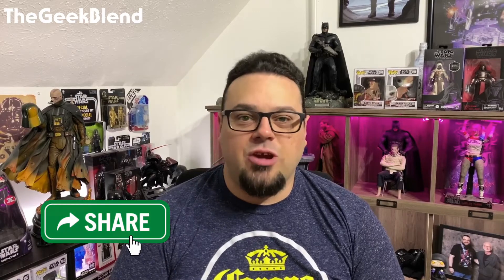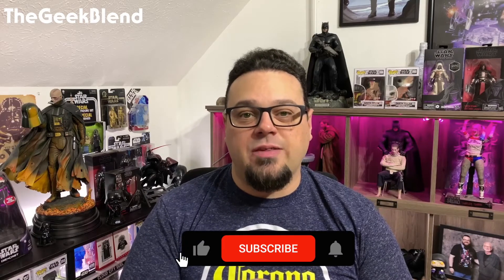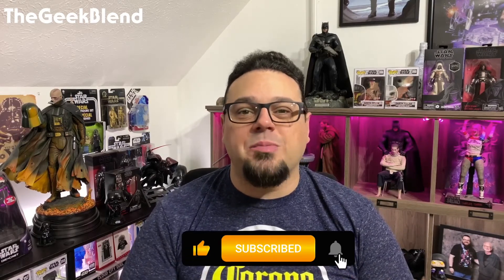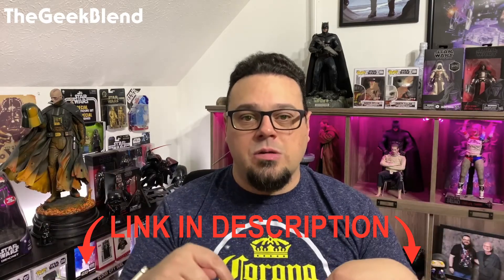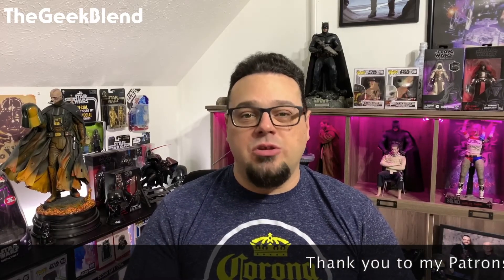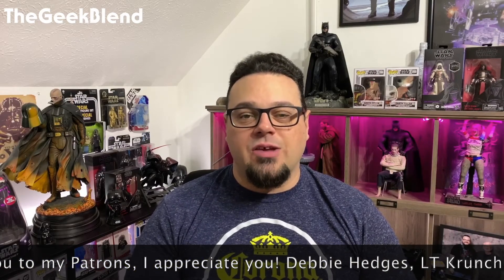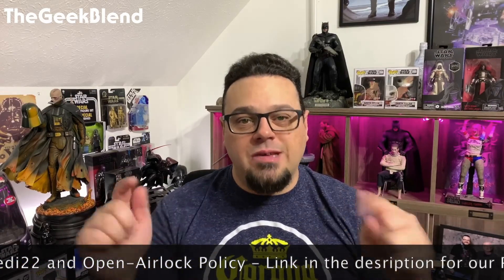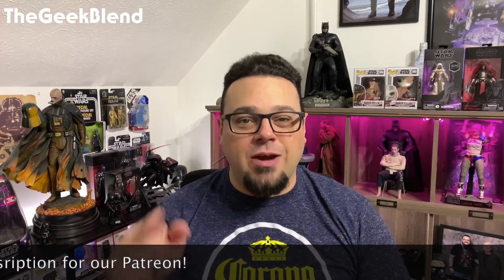31DOH: THE CANTINA - SMASHED PUMPKIN BY SHIPYARD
Make sure to leave a like on the video, it really helps us out. And we'd really appreciate it if you would be so kind to share the video and channel.

Thank you to my Patrons, I appreciate you guys!
Debbie Hedges
John Harris
Lt Krunch

Spooky Outro Music:
80s Horror Synthwave - Slasher